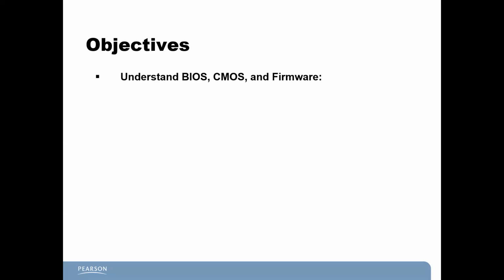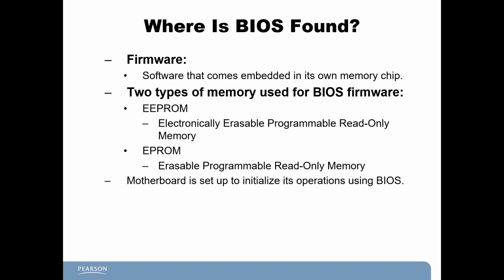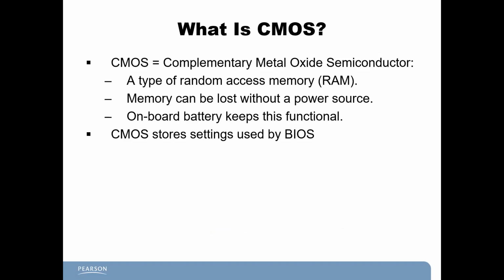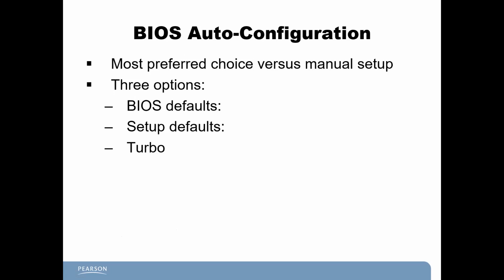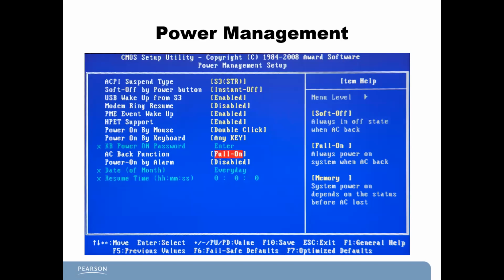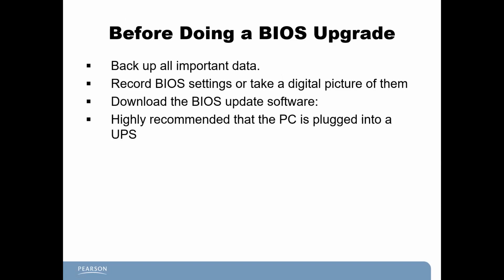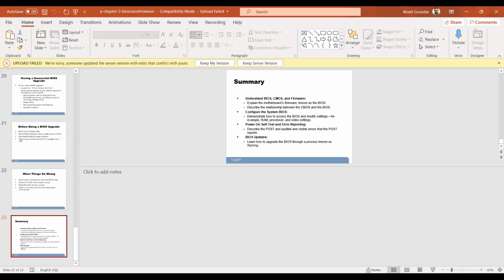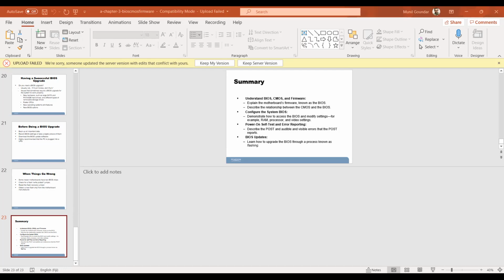Week 10 Lecture